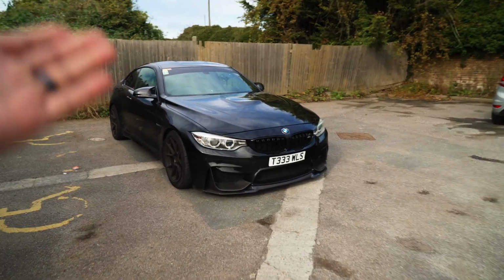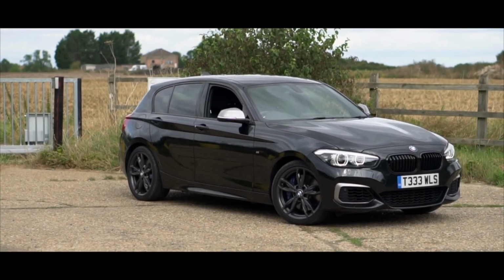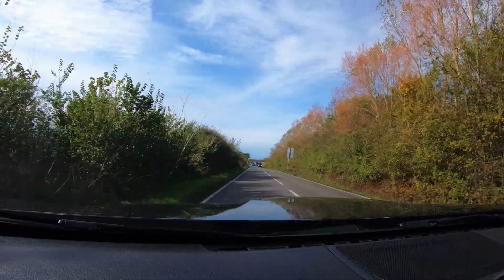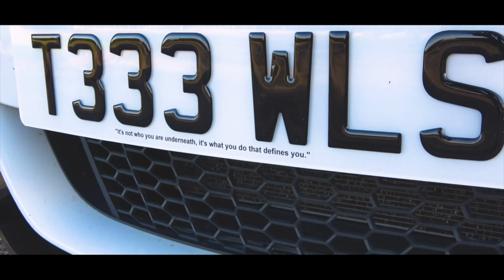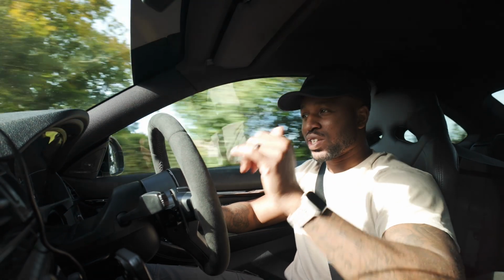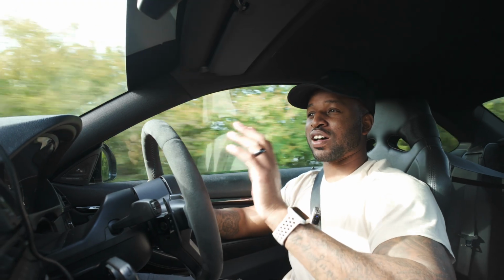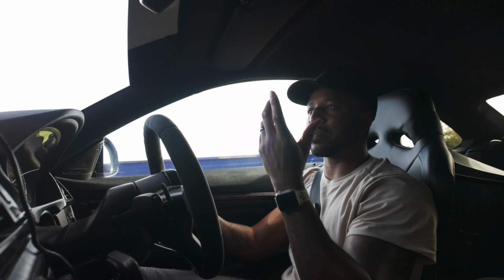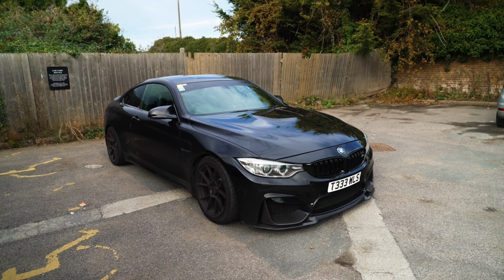WHEN IS A HIGH MILEAGE BMW A GOOD IDEA: Better Than My M140i, M240i and M2?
In this video, I break down my experience owning a high mileage BMW M4 after it just ticked over 100,000 miles and whether I regret buying it. Is my M4 better than my previous BMWs like the M140i, OG M2, or F22 M240i? I’ll be brutally honest about the pros and cons of each car, sharing what I loved and what I would have done differently. From suspension mods to power upgrades, I’ve learned a lot from my time with these cars.

Used in this video:
ITEM:
CAMERA USED